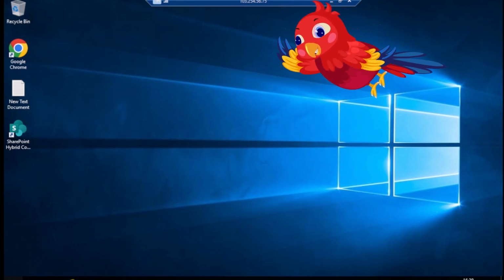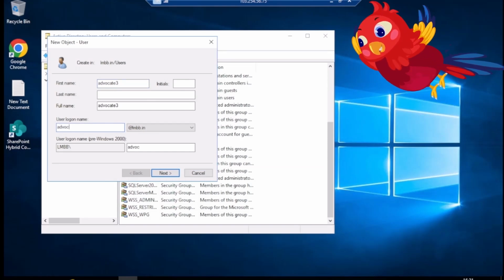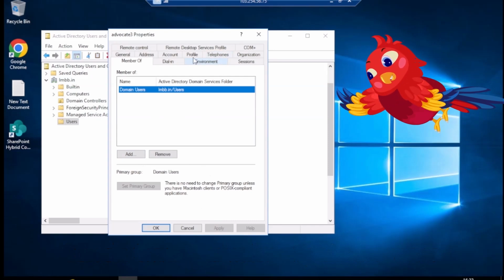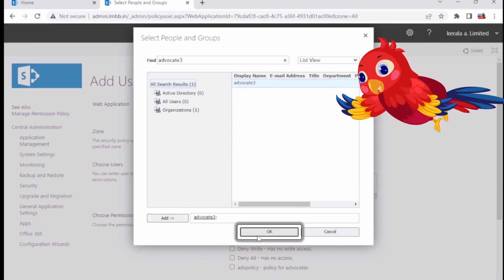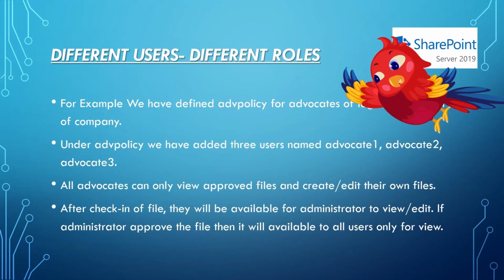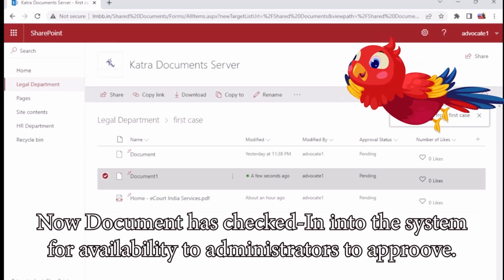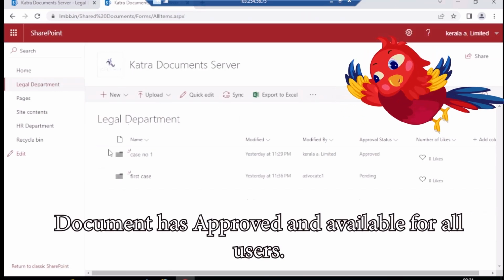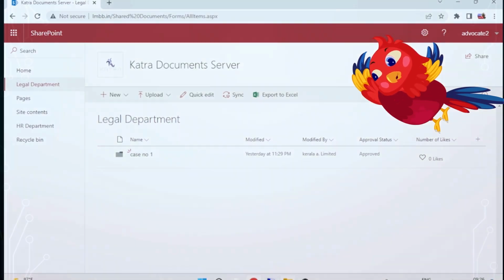how to create new user in sharepoint server 2019 with files management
sharepoint server
vira
In this video we are going to show you the exact procedure for create a new user in sharepoint server. with this we will also show you the main feature of dms document management system of sharepoint server 2019.